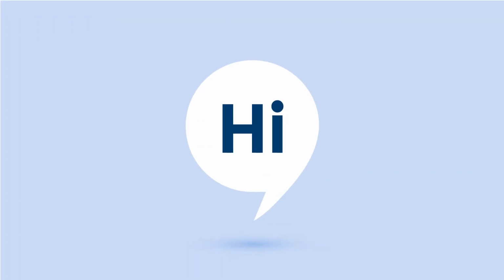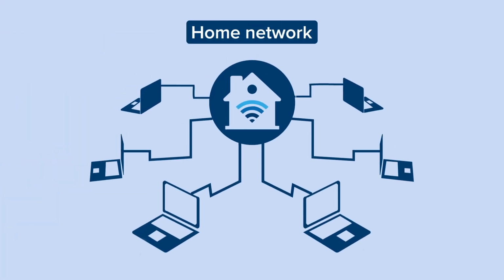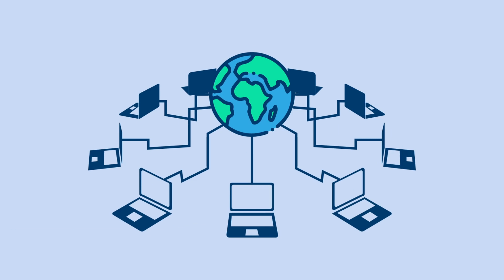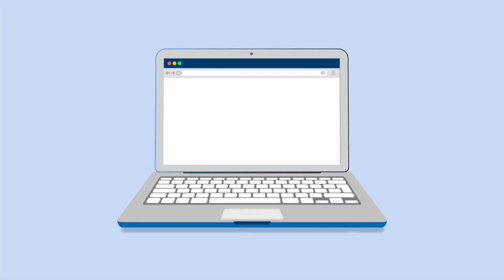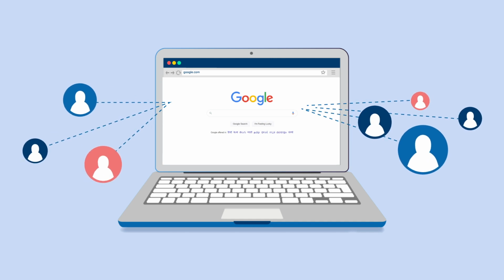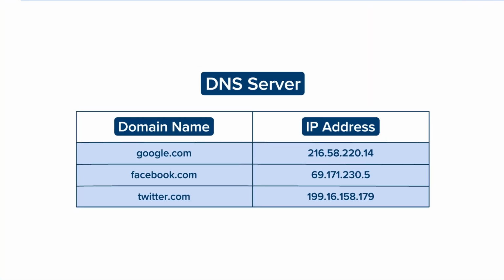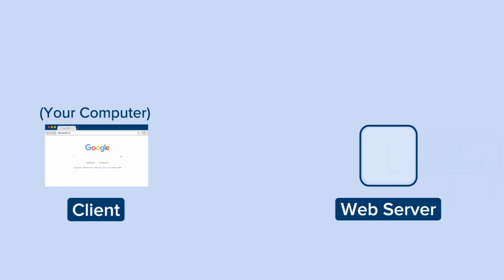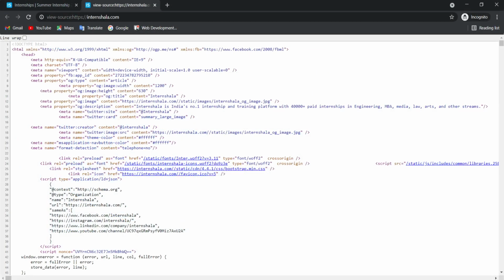INTERNSHALA WEB DEVELOPMENT COURSE(V3)